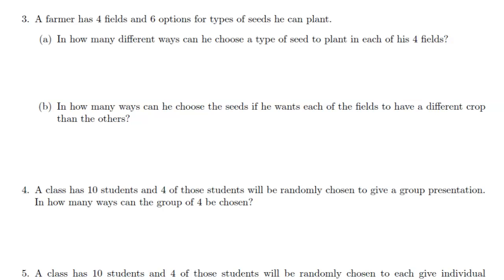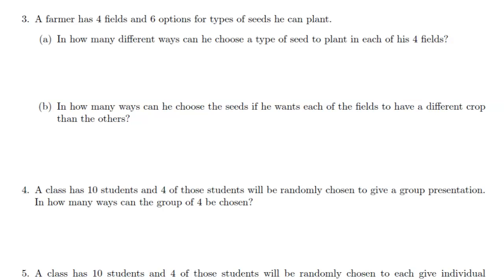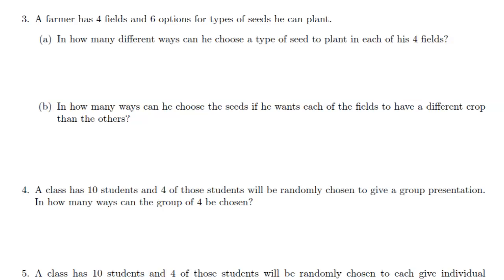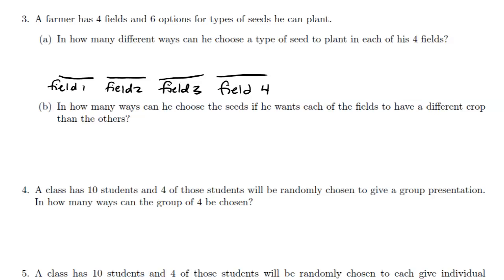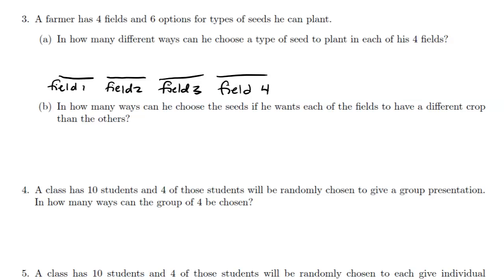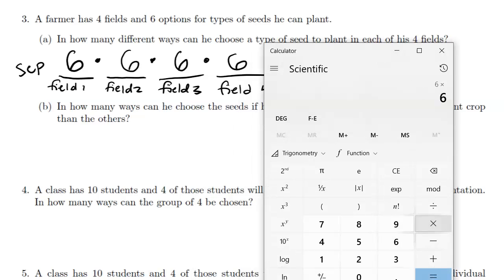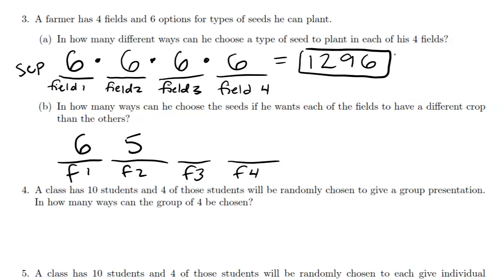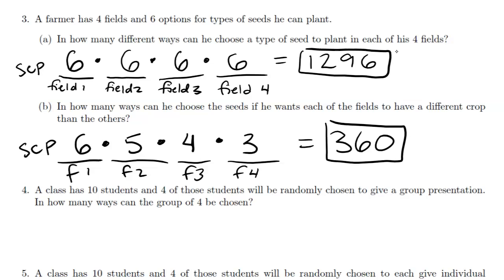MA108 section 10.4 part 2